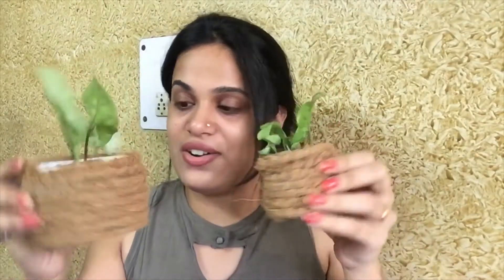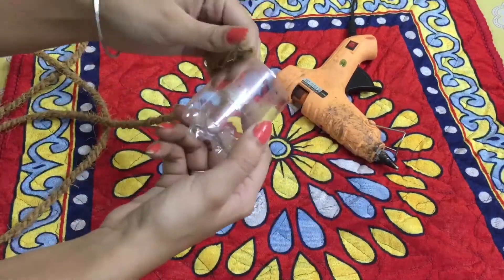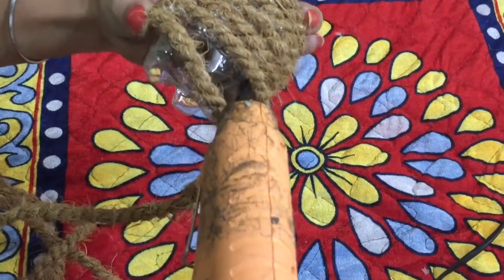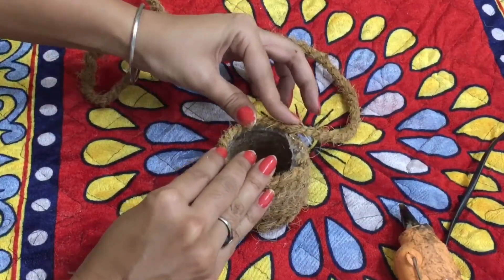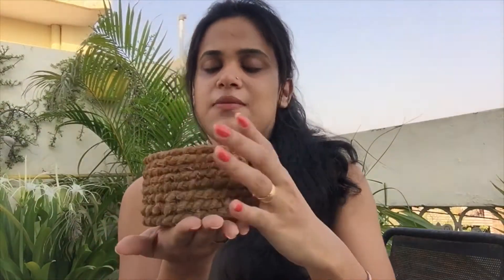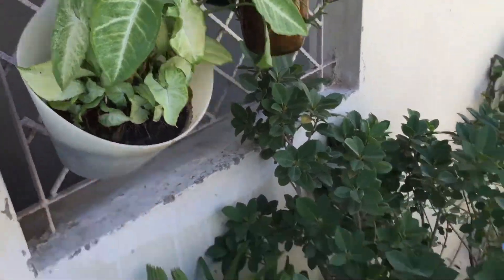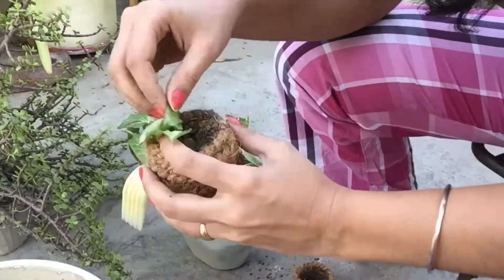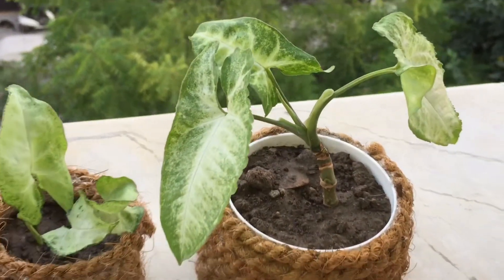DIY cute little pots || use waste material in such a good way || sherial bhalla